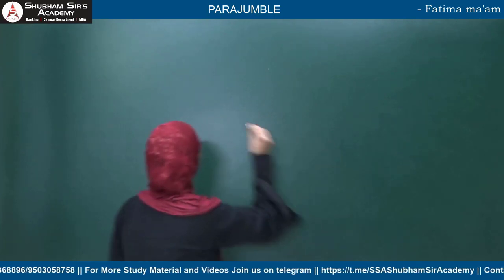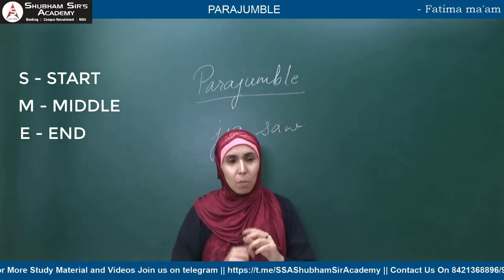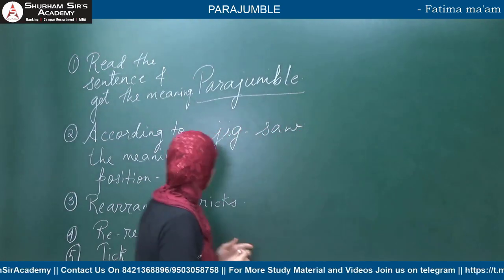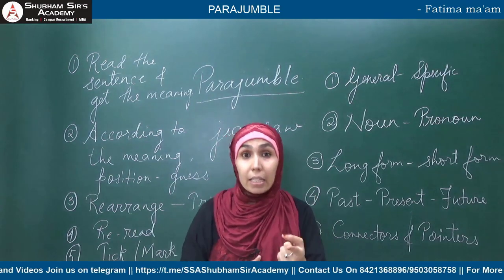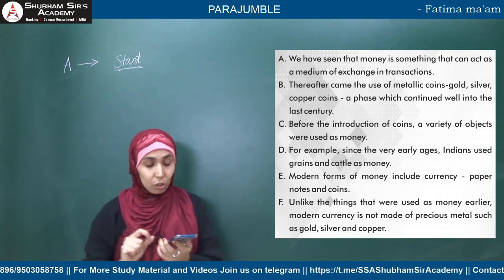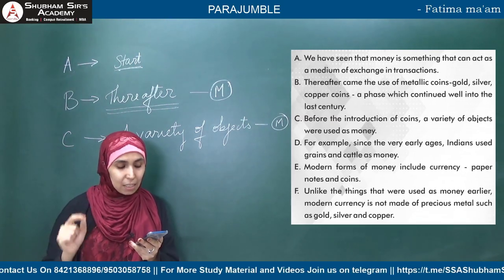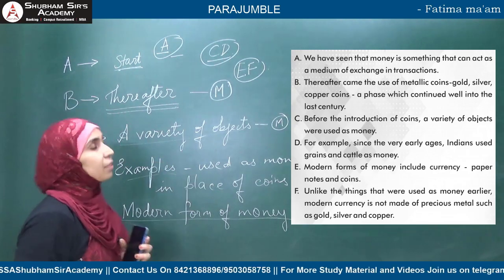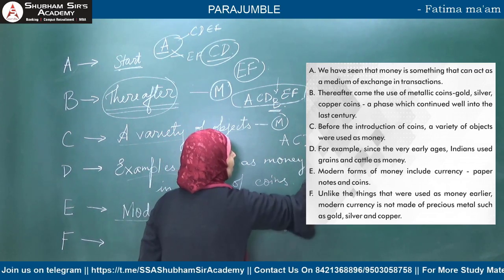Gimmicks for PARAJUMBLE by Fatima Ma'am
Follow the below mentioned steps to get the pdf documents of study material by SSA:
1. Download the Telegram app.
2. Search for "Shubham Sir's Academy".
3. Click "Join" at the bottom of the page.

OR

1. Download the Telegram app.
2. Send your name to (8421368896/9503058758).

Address: Beside Gangar-EYE-Nation, Above Titan Eye +, Tapadiya Natya Mandir Chowk, Nirala Bazaar, Aurangpura, Aurangabad.